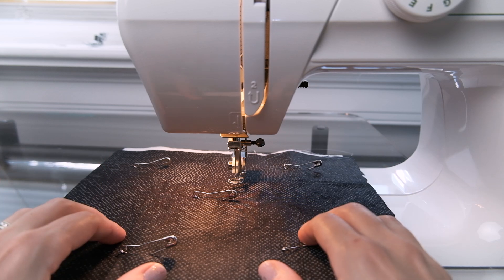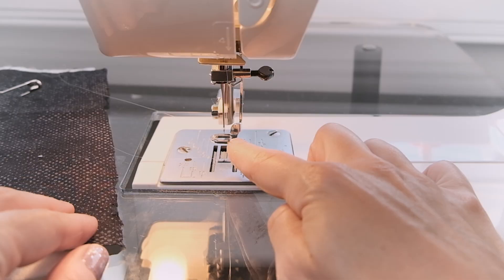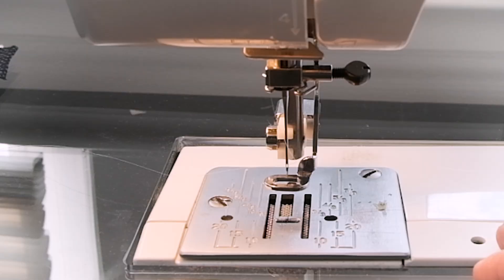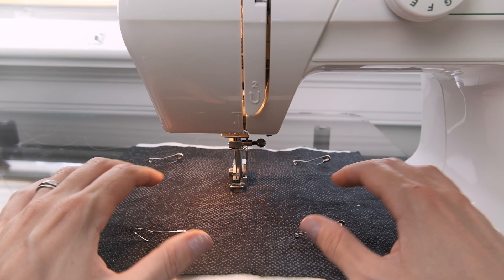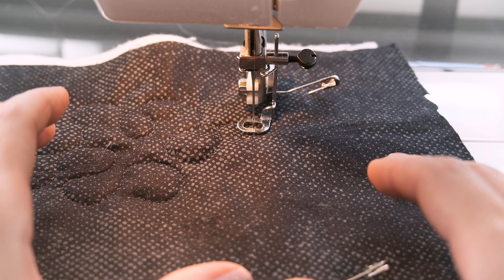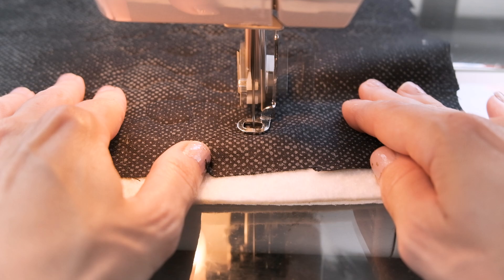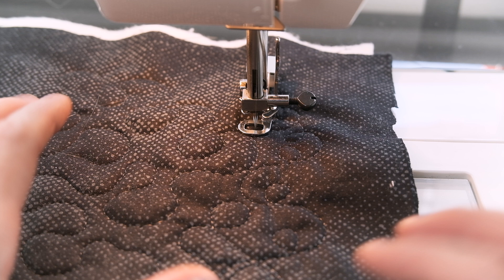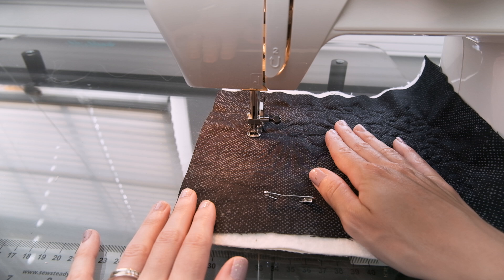TUTORIAL: Free-Motion Quilting On a Home Sewing Machine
This is how I’ve been free-motion quilting quilt tops on my small home sewing machine.

// MUSIC

Pandaraps, Big Soda, Is Our Children Learning - “Little Sayin’ from Tennessee” (Instrumental)

// LINKS

- YLI Wonder Invisible Thread

- Janome Darning Foot for Oscillating Hook Models

- Machingers Quilting Support Gloves

- Supreme Slider for Free-Motion Quilting